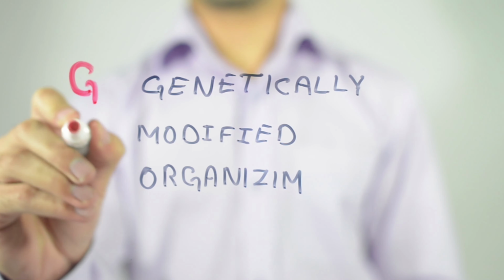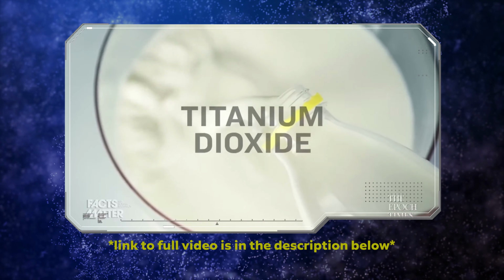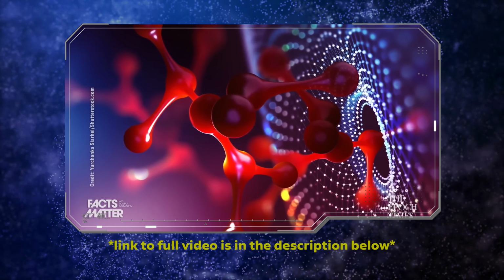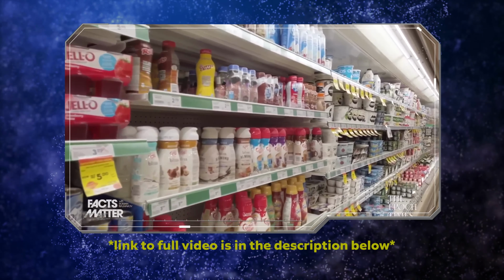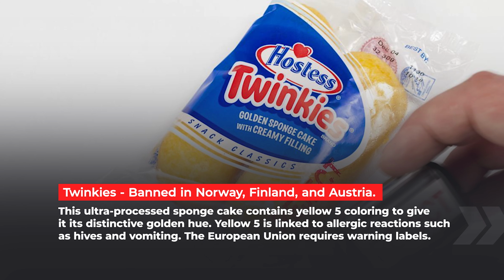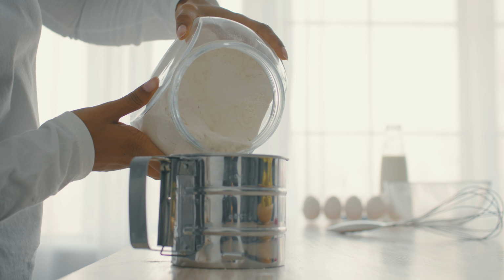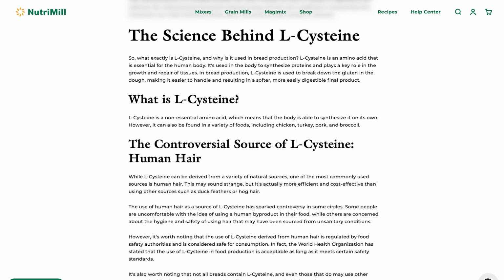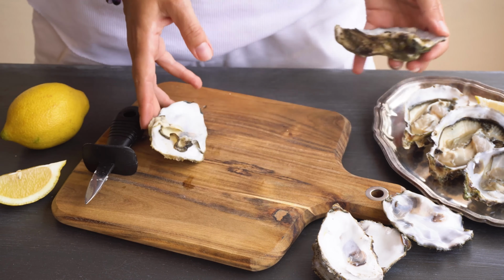Find Out Which TOXIC Foods May Be In Your Kitchen | Courage 'N Conflict Ministries